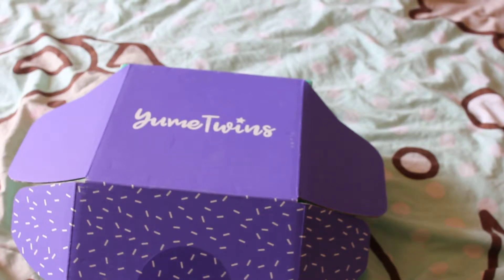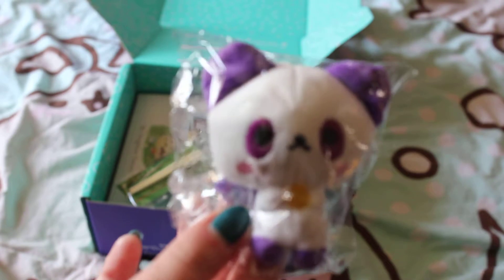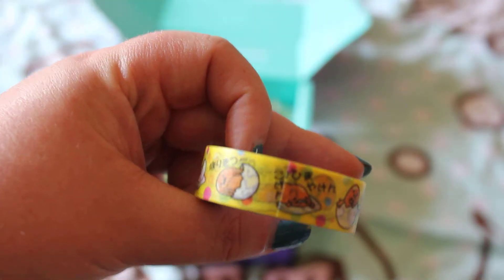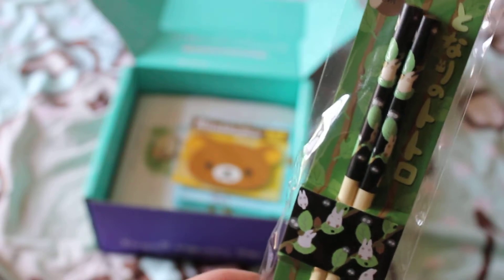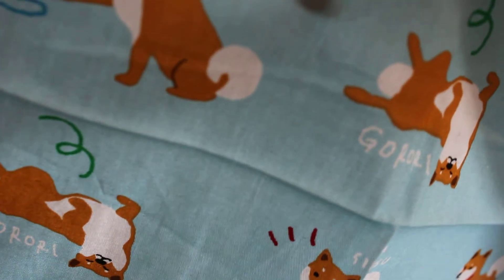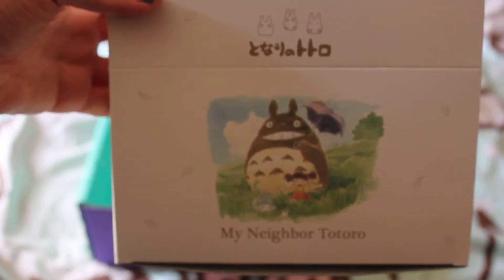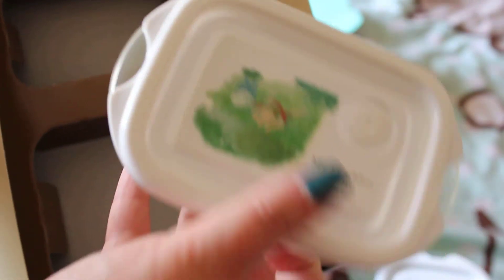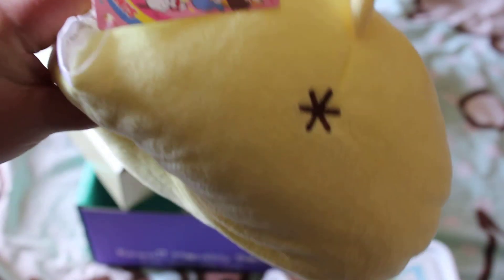Unboxing July Yume Twins Kawaii Box - Studio Ghibli My Neighbor Totoro theme